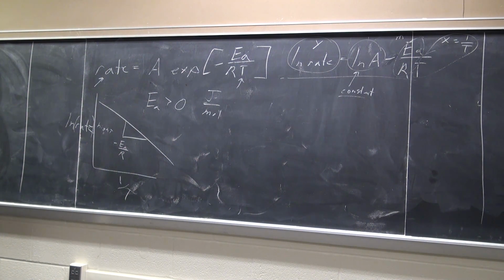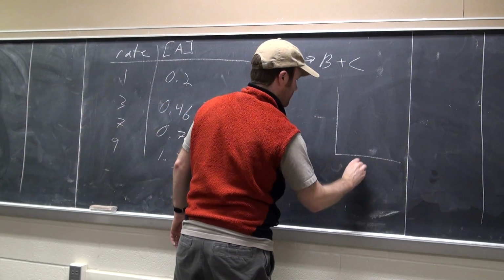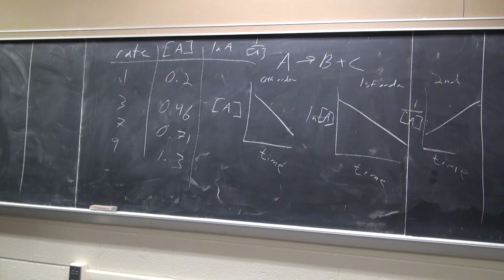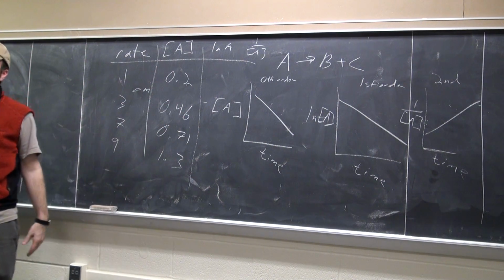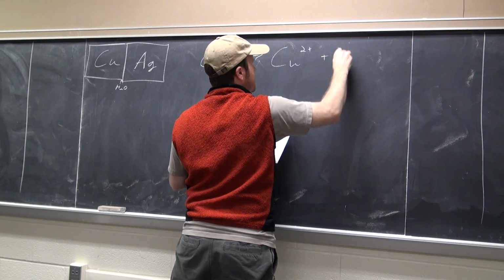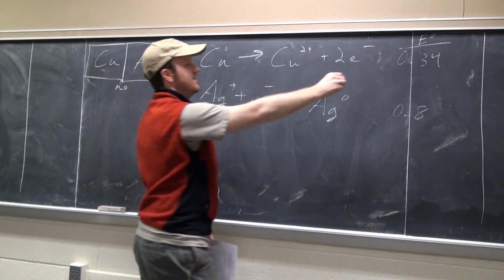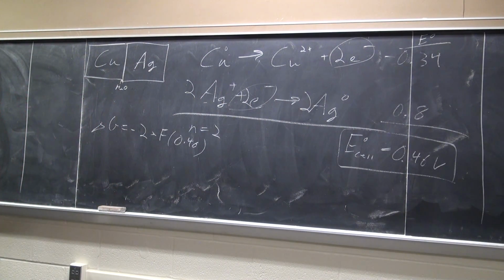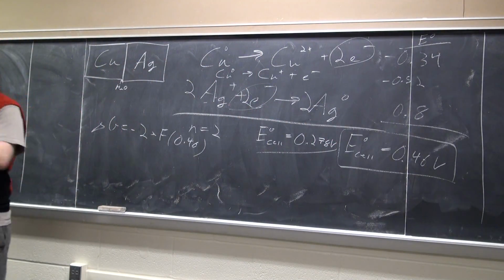MATSE 112 2013 Exam #3 Review 2